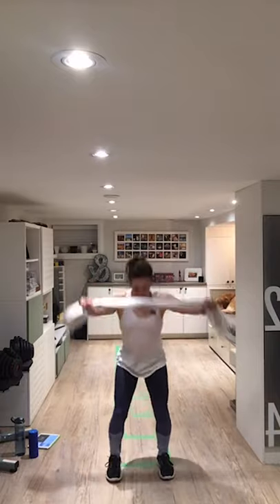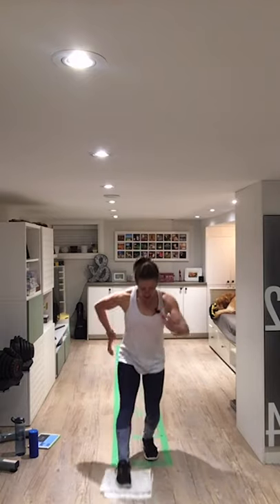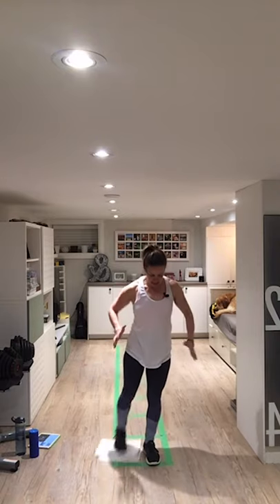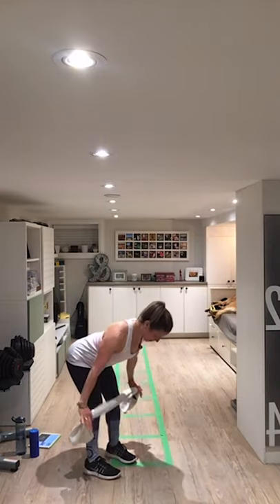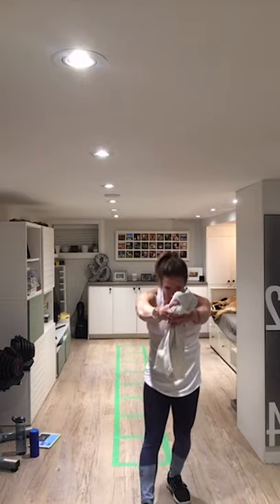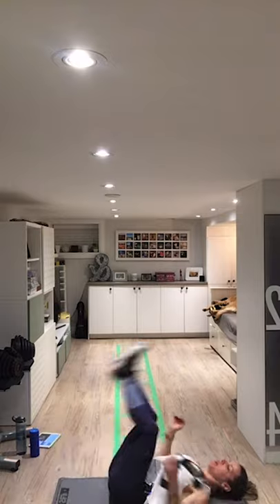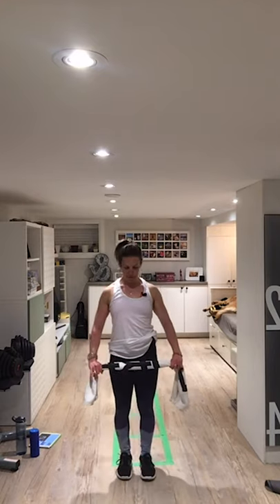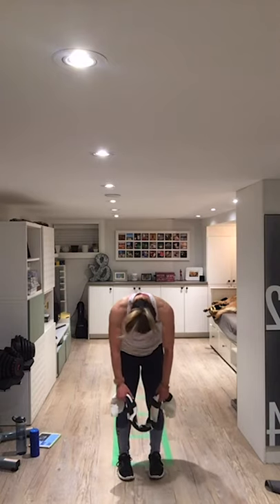Deb Total Towel Training May 5th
Enjoy Debs Total Towel Training Class from May 5th!